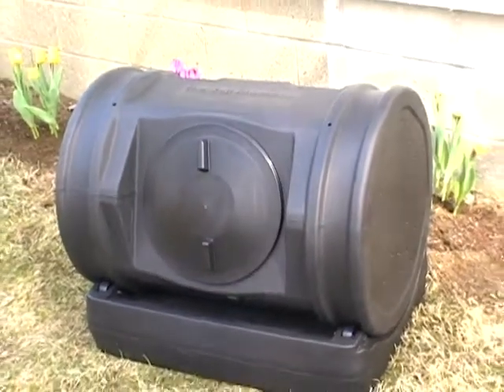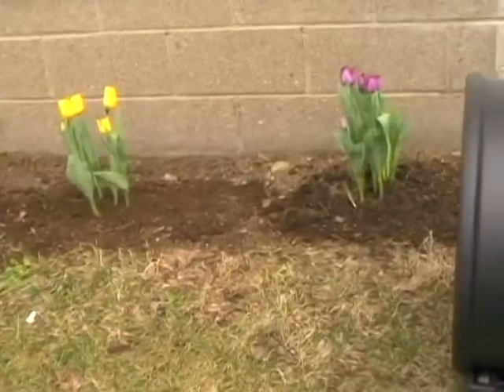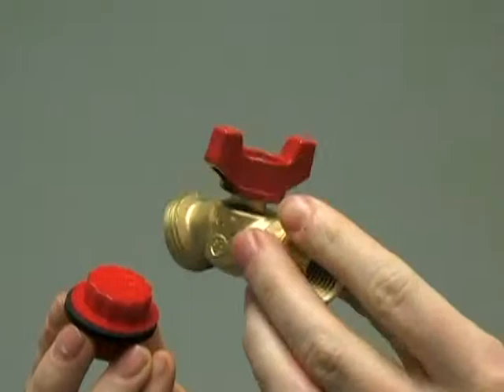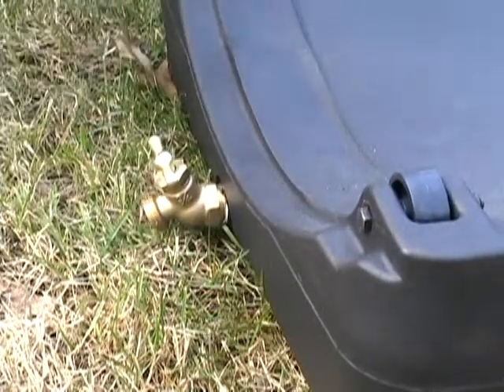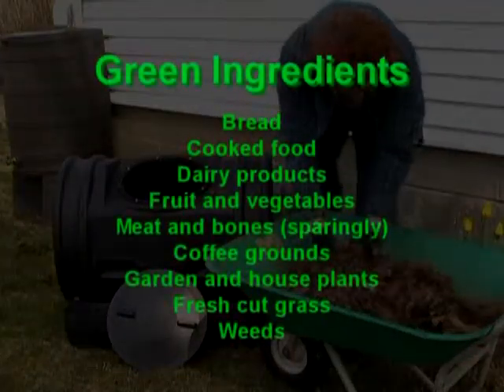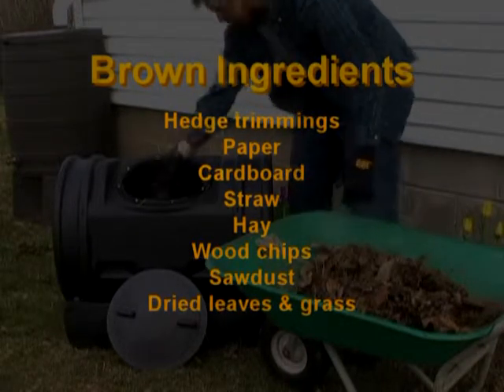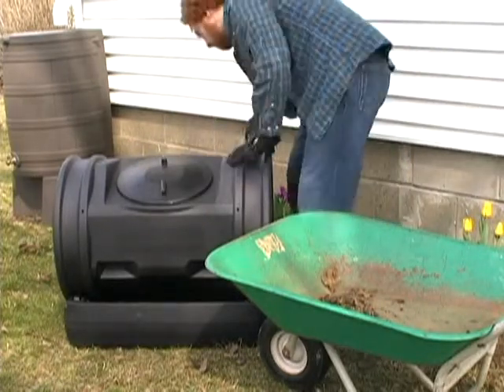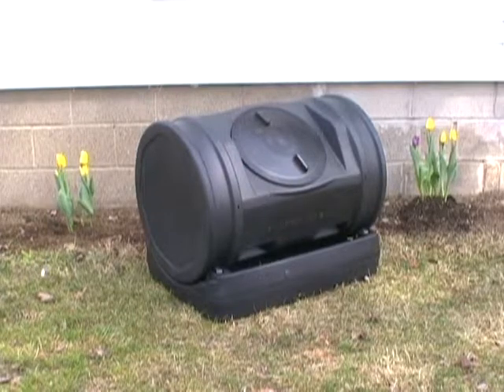Soil Machine Pro 2013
The Soil Machine Pro by Good Ideas.  This video demonstrates features and usage of this amazing compost tumbler.  The Soil Machine Pro is a premium compost bin at a low price.